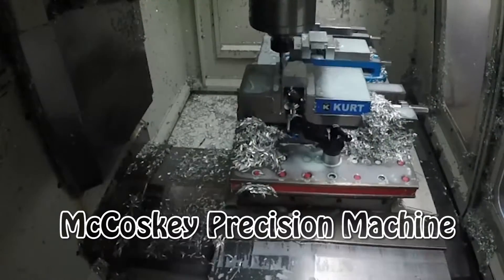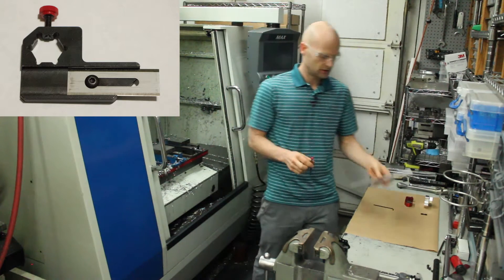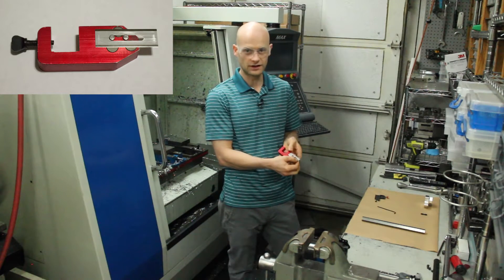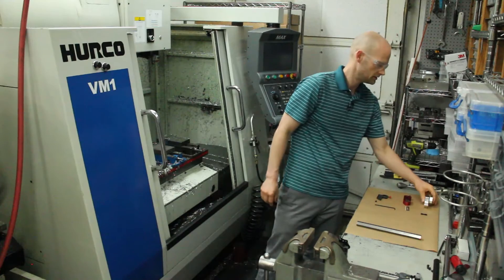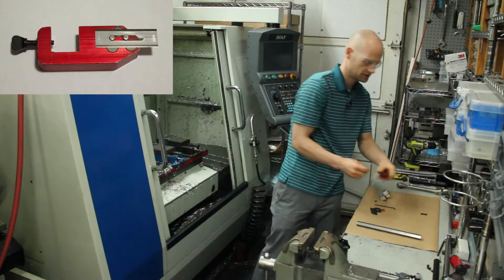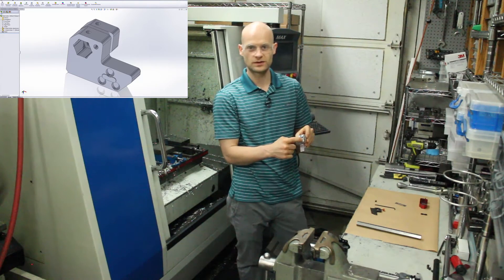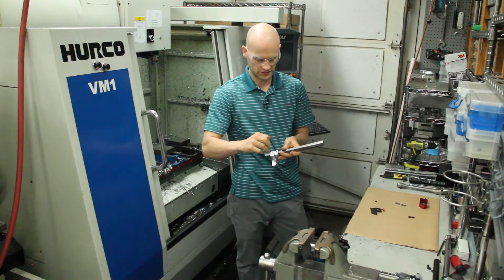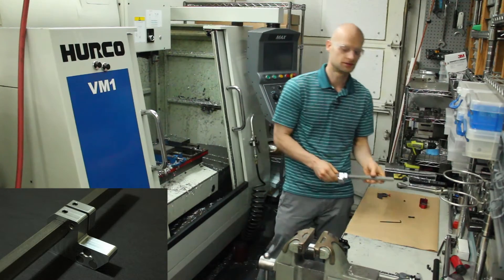Quick Change and Adjustable Blade Holder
This is an adjustable and quick change blade holder that I designed and made for a customer.